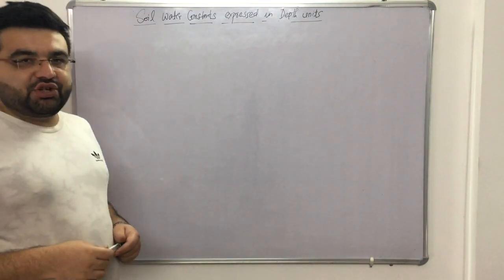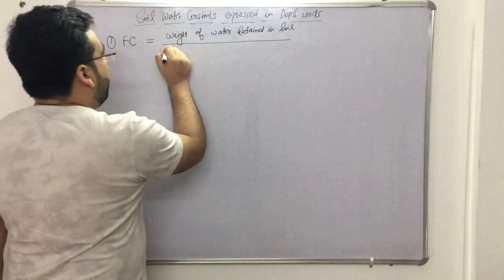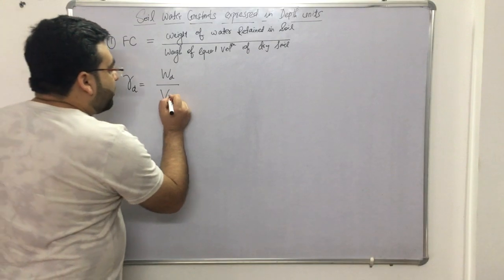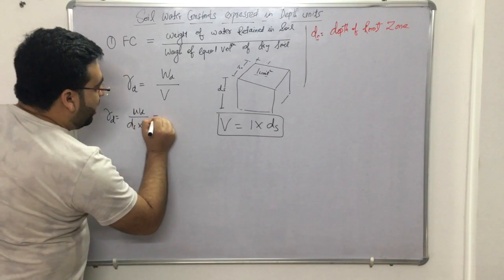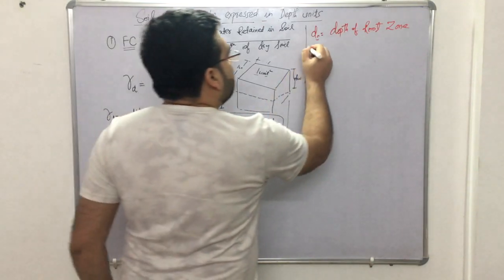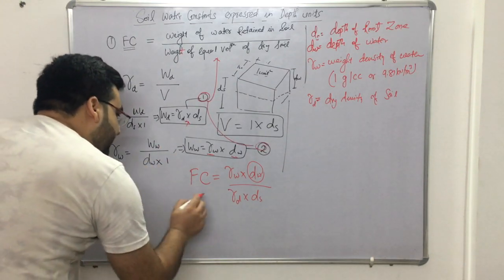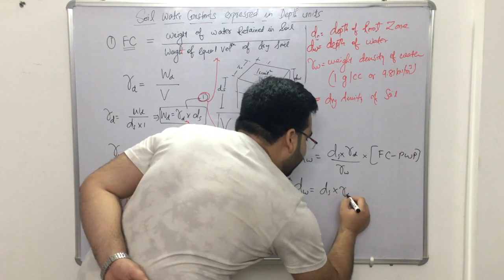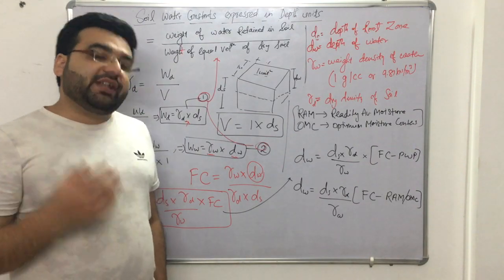Soil Water Constants - Irrigation Engineering (GATE/SSCJE/DFCCIL/PSU's/ESE)- Civil Engineering